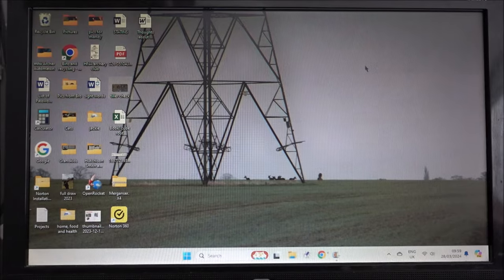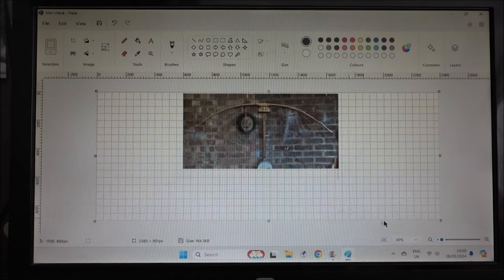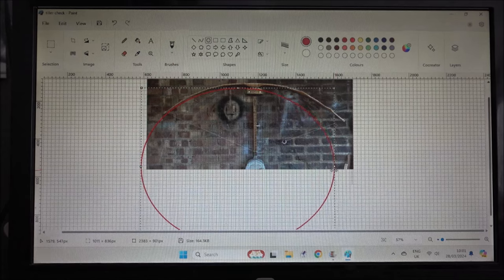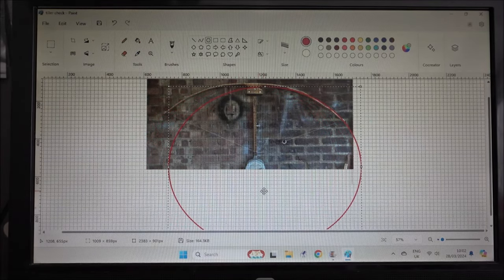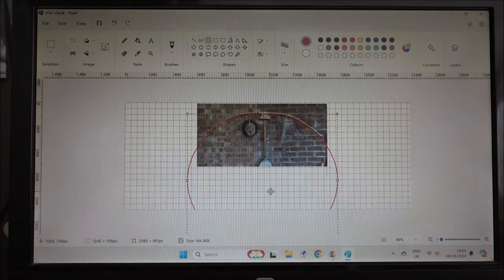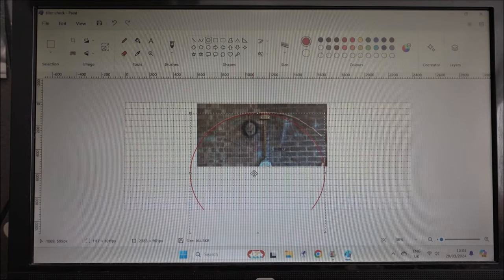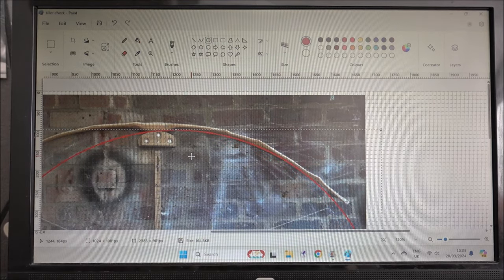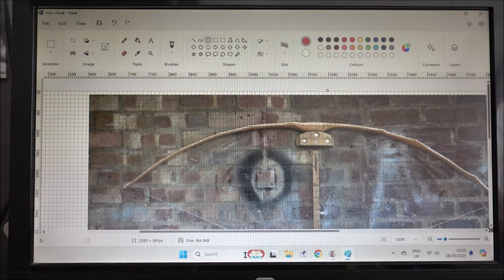Bow Tiller check with MS Paint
Using MS 'Paint' (drawing program) to look at the  the curve of a bow by drawing ellipses over a picture of the bow. This is useful for those who haven't got much tillering experience.
Having done this, I have now eased off the right outer limb and also just out from the fade.
It's now looking better and drawing 50# @ 26" from a decent brace height. So it's virtually finished. This also demonstrated the usefulness of doing this.